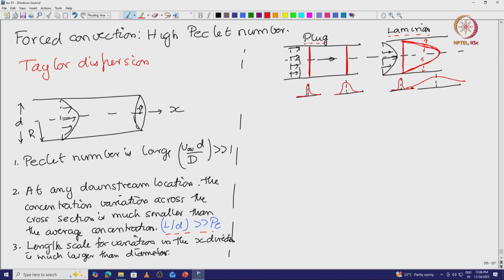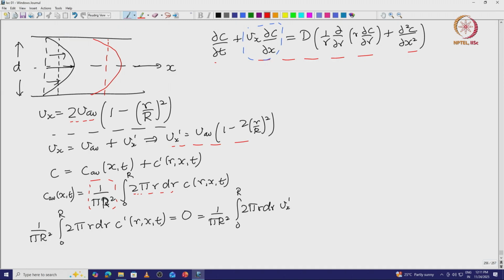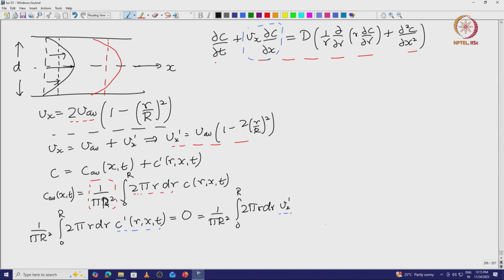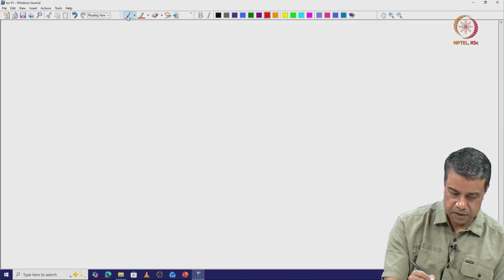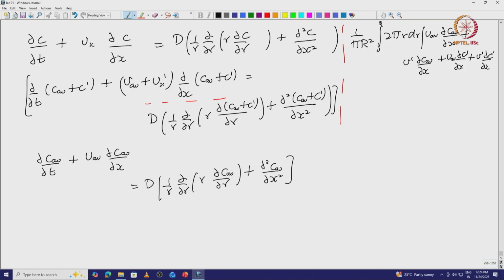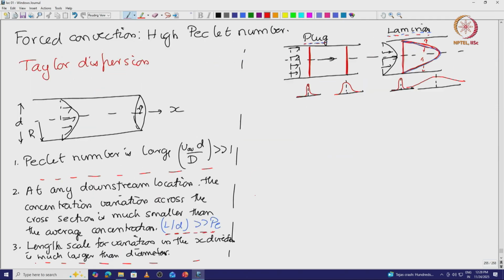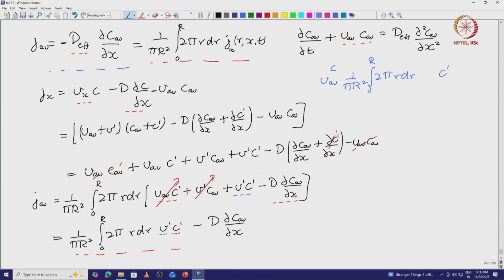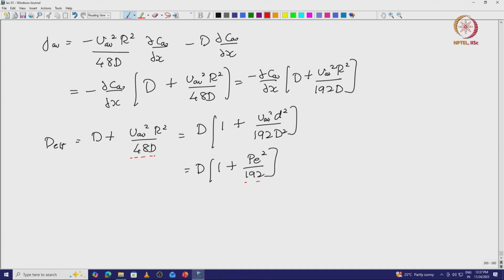Lec 56 Natural convection: Boussinesq approximation - Part I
Natural convection. Buoyancy. Boussinesq approximation. Boussinesq equations.